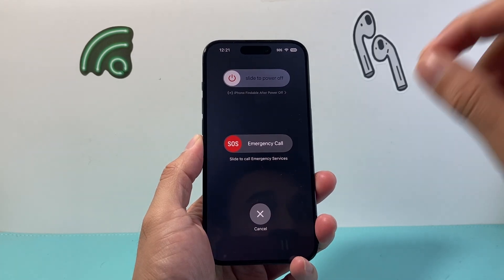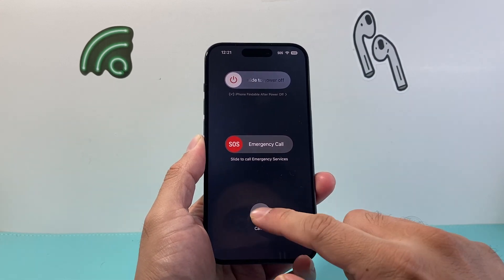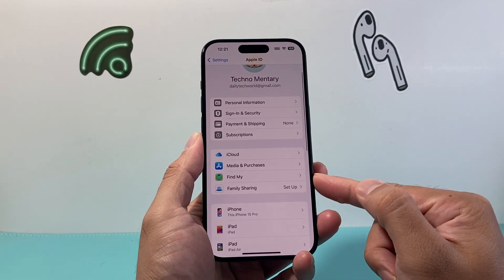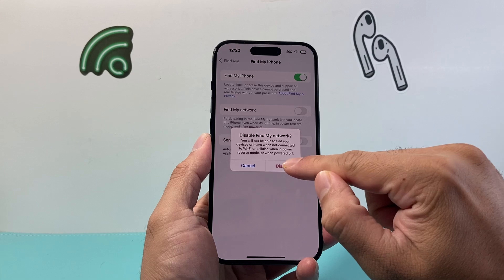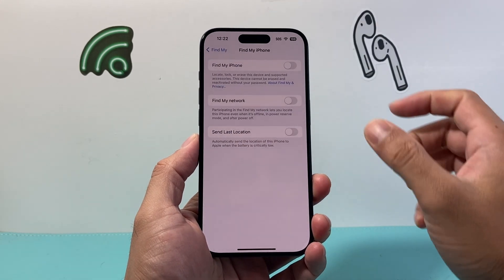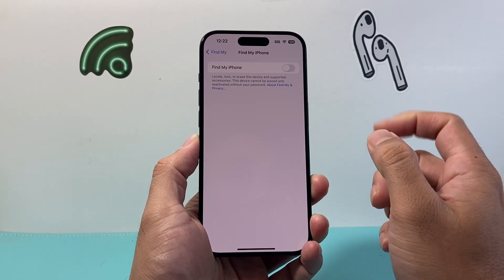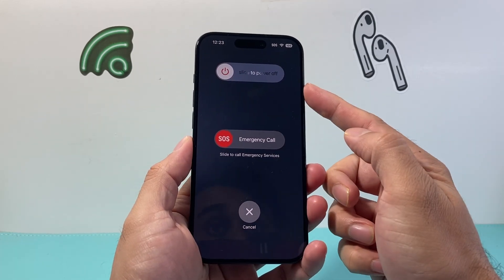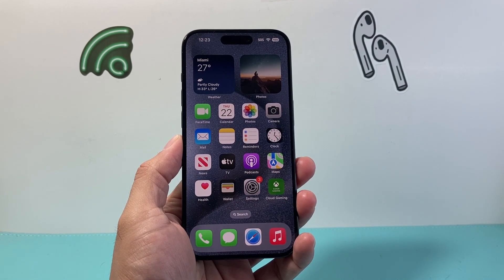How To Turn Off iPhone Findable After Power Off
Here's how to turn off and disable "iPhone Findable After Power Off" feature on your iPhone.